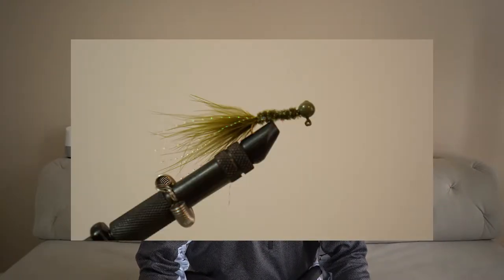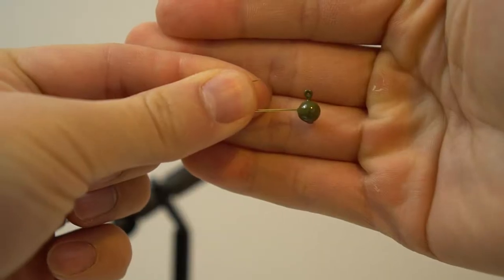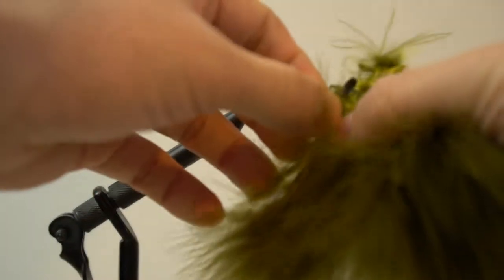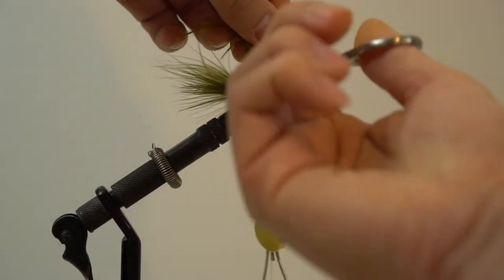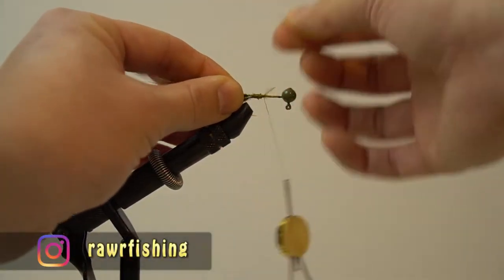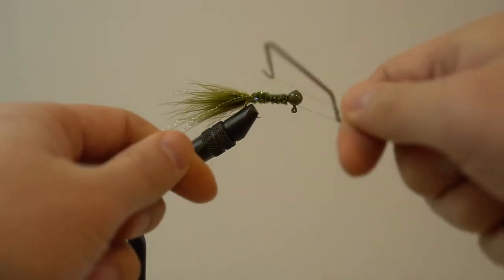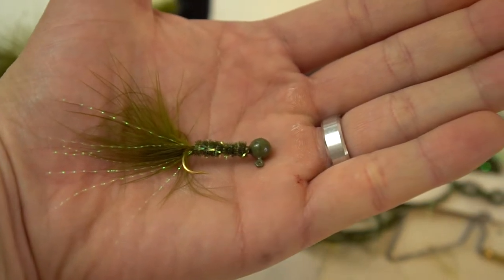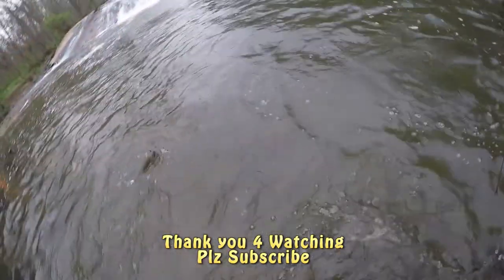How to Tie the Marabou Jig - Killer Trout Lure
How to Tie the Marabou Jig - Killer Trout Lure!  I have been catching ton of trout during trout season, especially on trout opening day.

Materials Used:
1/16 Oz Jig Painted with Olive Power Paint
Small Olive Wooly Bugger Chenille, but you should use Medium for 1/16 oz
Krystal Flash
140 UTC Ultra Thread In Olive Green

Amzn Link to a Fly Tying Kit:

Other Gears to make YouTube Videos (Amazon Links)

Play Lists